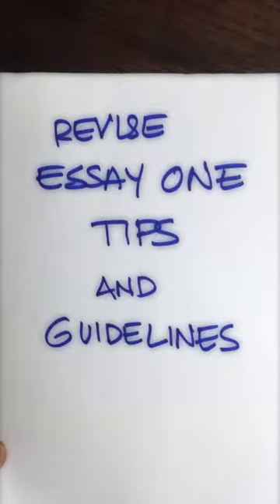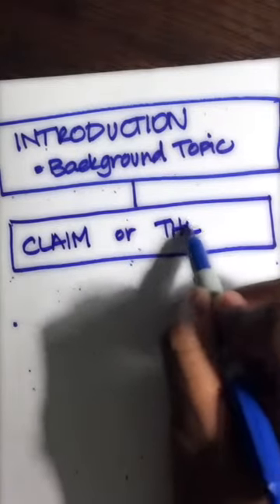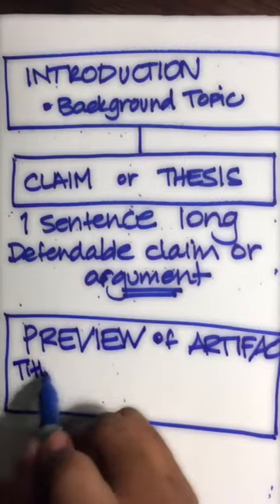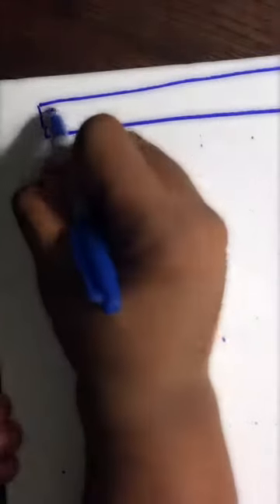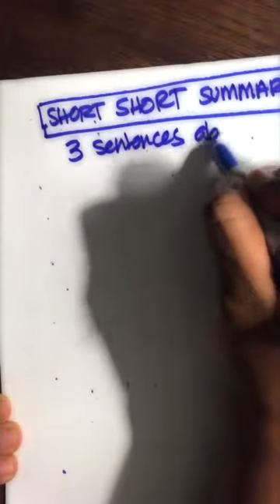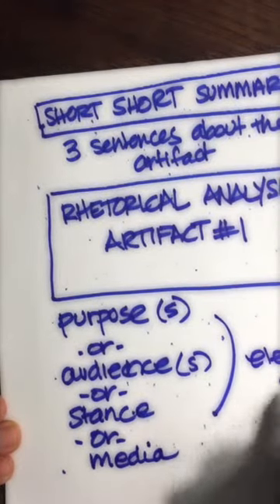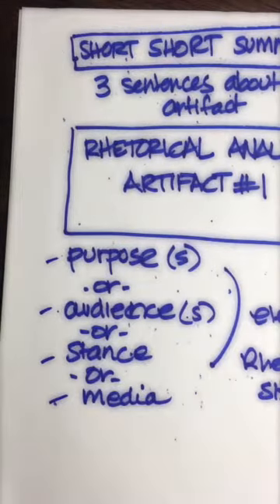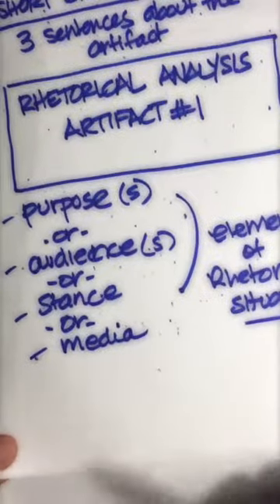REVISION E_1_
This video is about REVISION E_1_